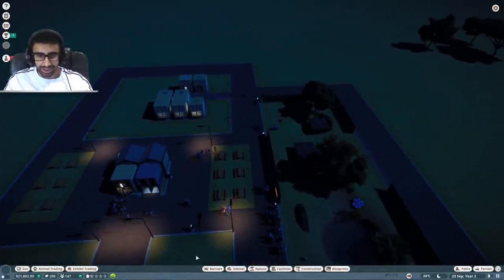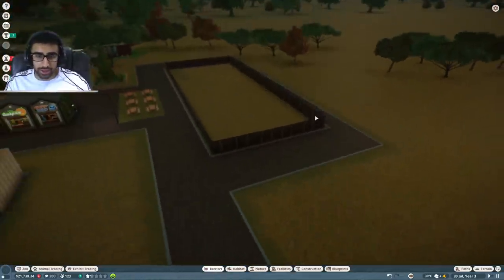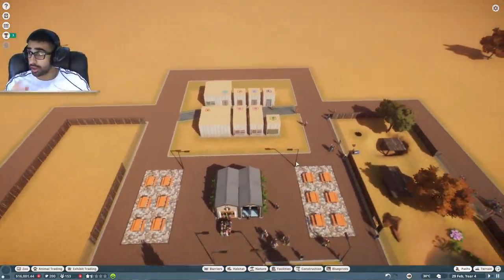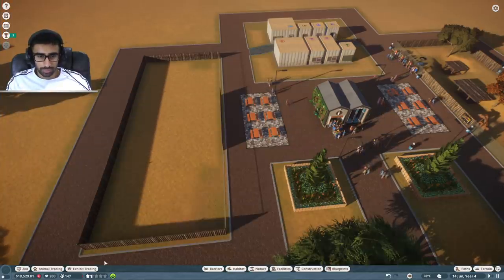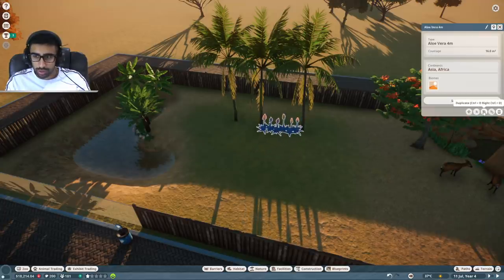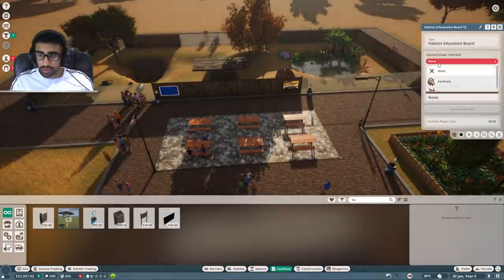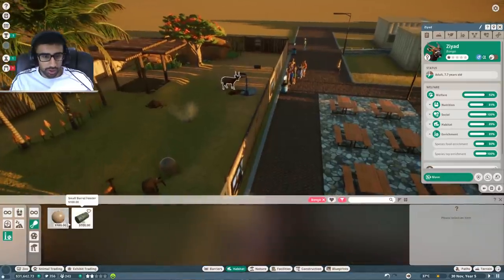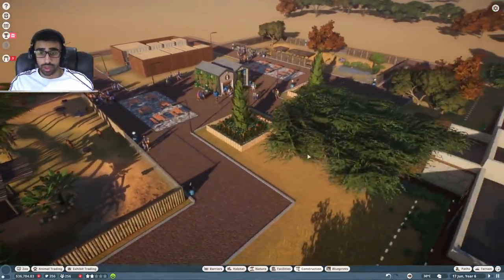BUILDING A NEW HABITAT! - Planet Zoo #2 w/ Vikkstar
Live playing Planet Zoo. Enjoy!